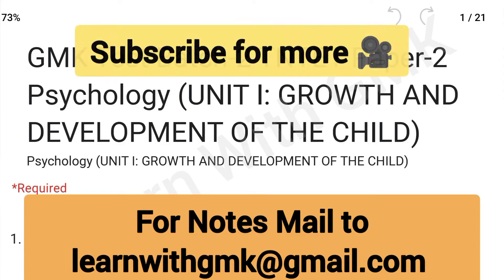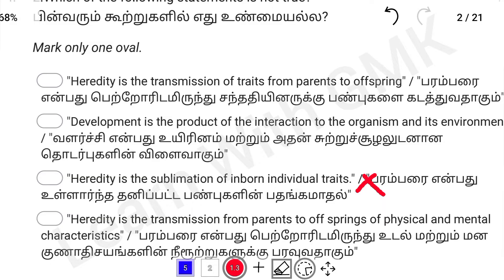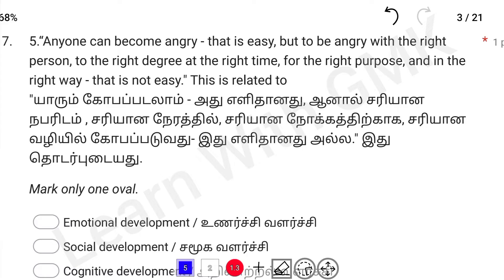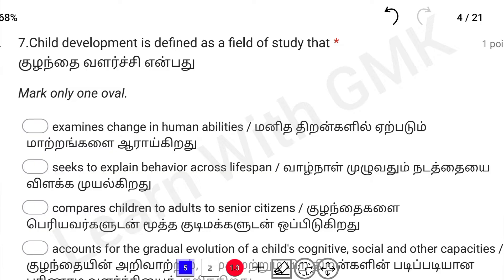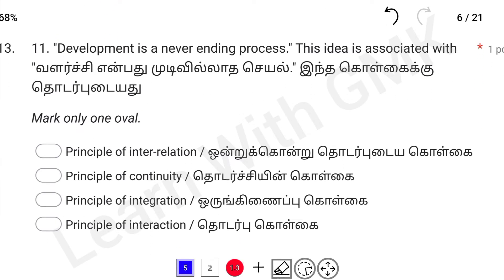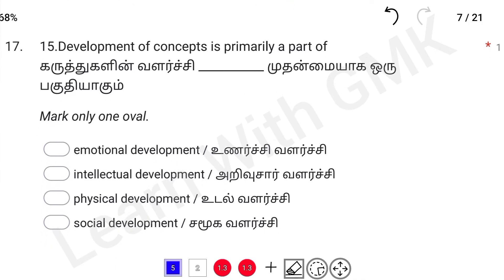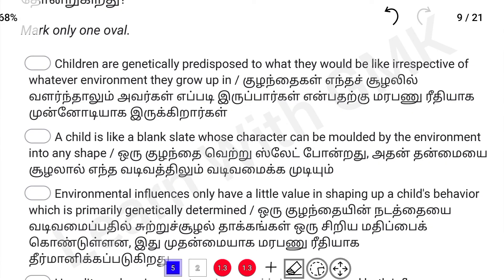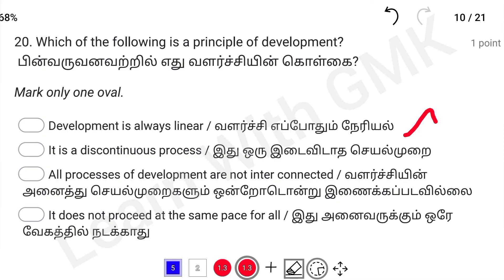TNTET Paper-2 Psychology Unit 1 important questions Part 1 Growth and development of the child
🎊Full Tamil Notes Price (Syllabus wise)
Cost: 500 Rs.. For those who are not in Membership
Cost: 470 Rs.. For those who are in Membership
🎊Maths Group IV, VAO Solved previous year paper (10 Question papers)
Cost: 130 Rs.. For those who are not in Membership
Cost: 100 Rs.. For those who are in Membership

🎊After you join in Membership you can get:
✨️Tamil Notes in Pdf - 3 Rs (Per topic)
✨️Science & Social Notes in Pdf - 6 Rs (Per lesson)
✨️Maths Notes in Pdf - 10 Rs (Per Solved paper)

*For Payment:*

* UPI ID:*
lakshmi.poorani10-2@okaxis